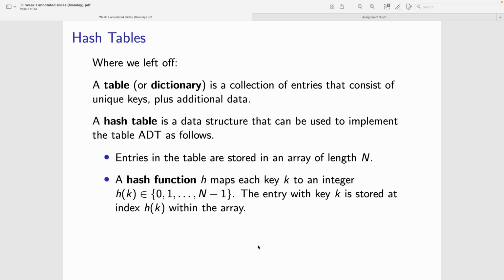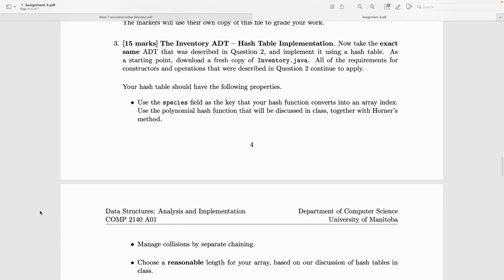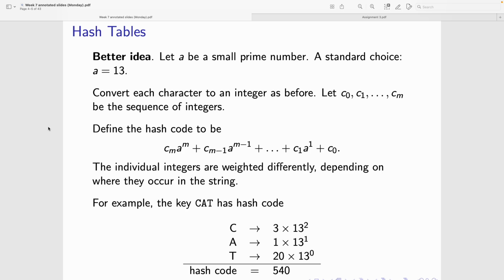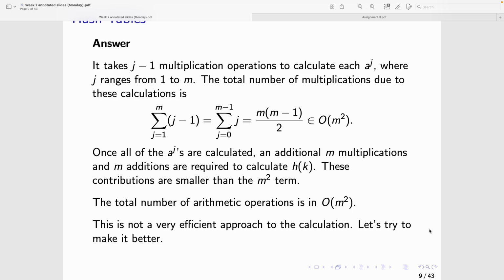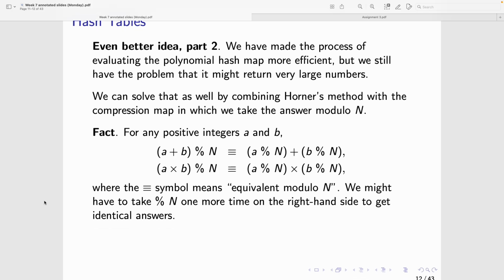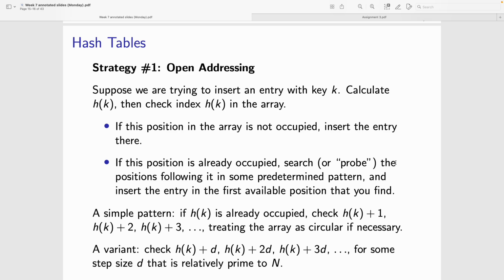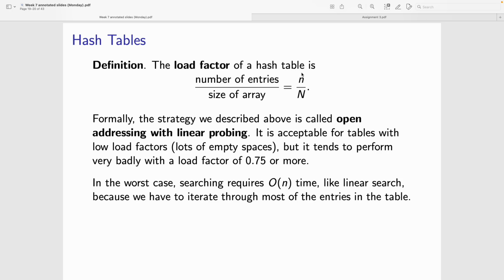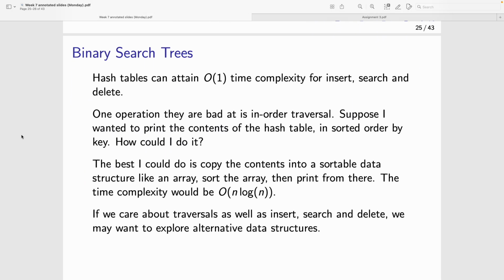COMP 2140 lecture 19